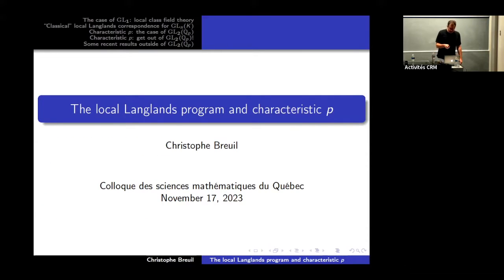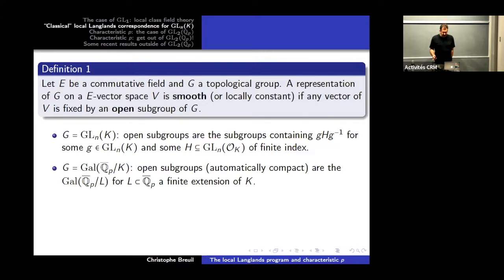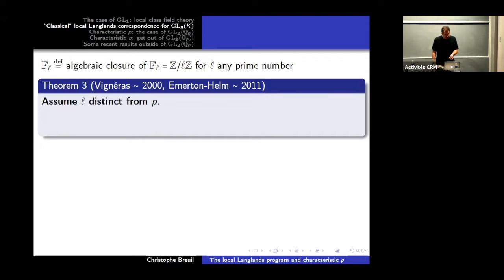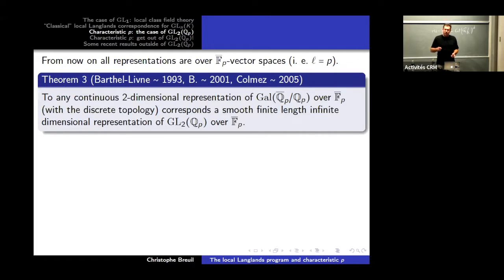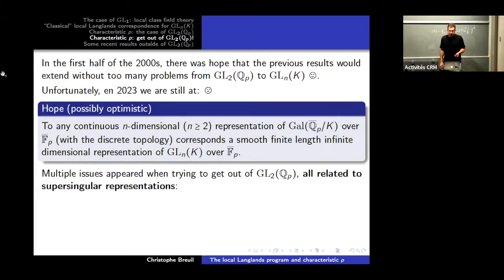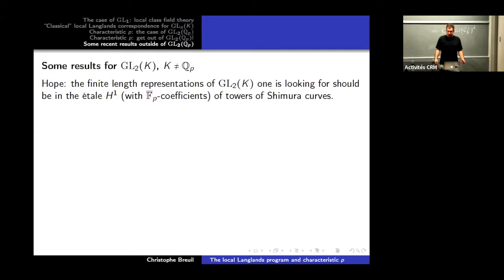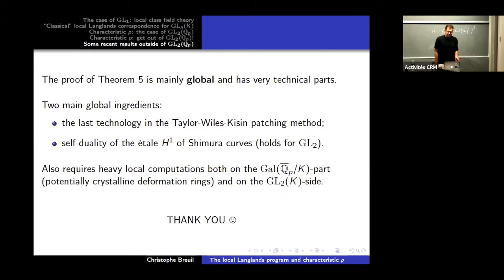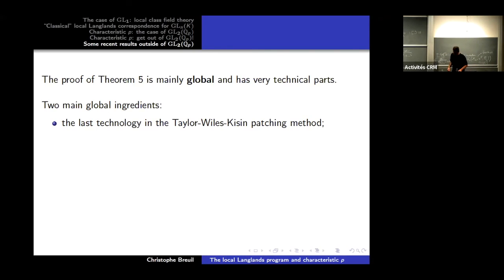Christophe Breuil: The local Langlands program and characteristic p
(17 novembre 2023/November 17, 2023) Colloque des sciences mathématiques du Québec/CSMQ.

Abstract: Let n be an integer greater than or equal to 2. The Langlands program for GLn connects n-dimensional representations of Galois groups and infinite dimensional representations of GLn. For the purposes of number theory, we are led to consider all these representations on vector spaces over fields of characteristic p for p an arbitrary prime number. On the GLn side, this leads in particular to the following problem: understand and construct the - or some - representations of GLn(K) in characteristic p where K is a finite extension of the field of p-adic numbers Qp (for the same prime number p!), and most importantly those of these representations which appear on cohomology spaces. This problem has challenged experts for more than 20 years and is still largely open even for GL2(K). I will recall the history, the difficulties encountered, and will state some recent results for GL2(K)